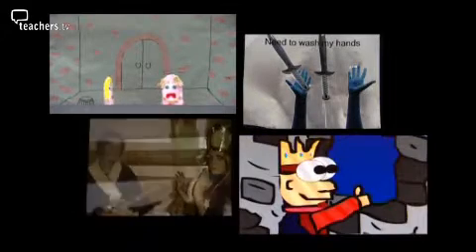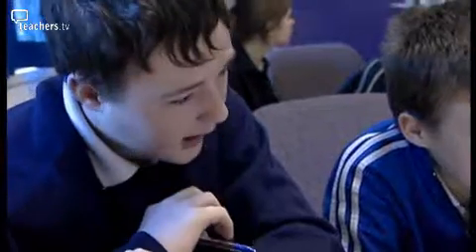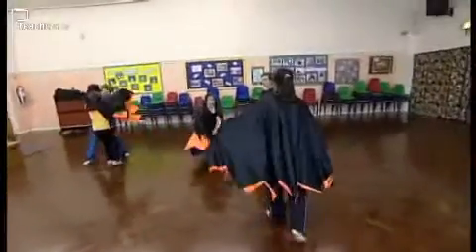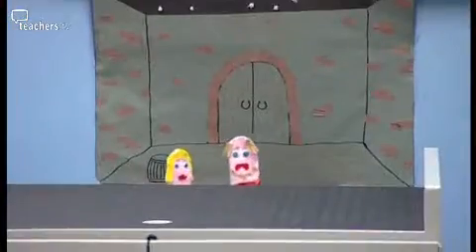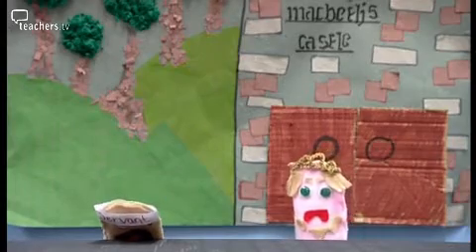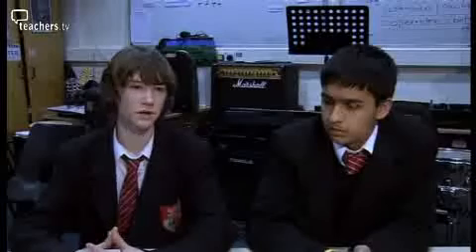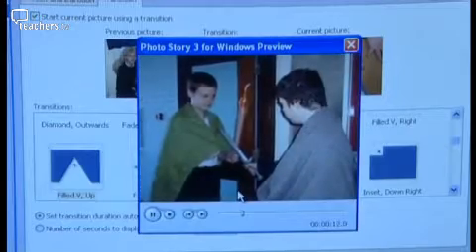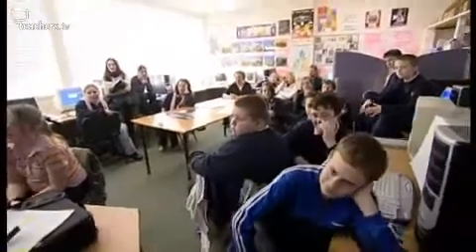Teachers TV: Pupils Plotting